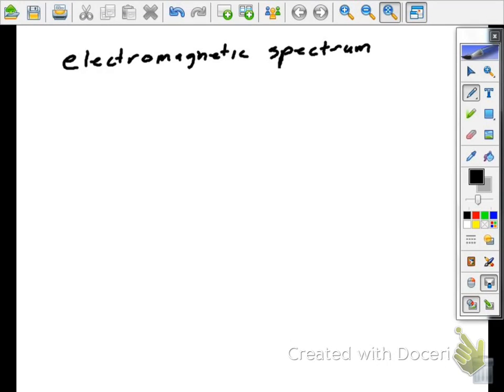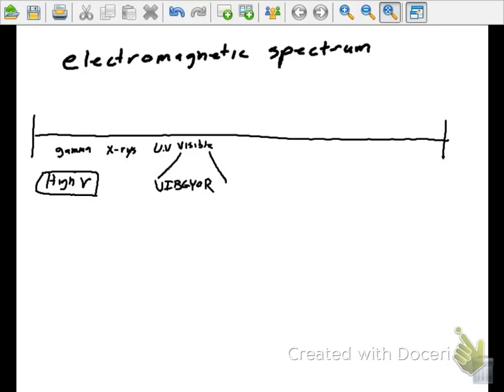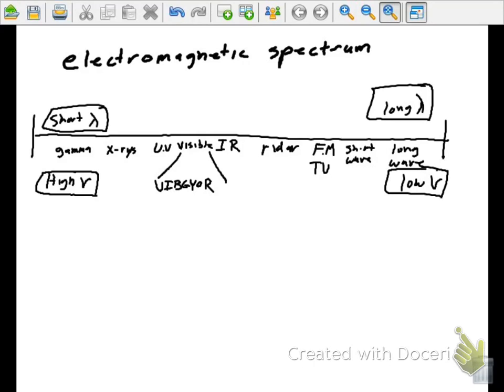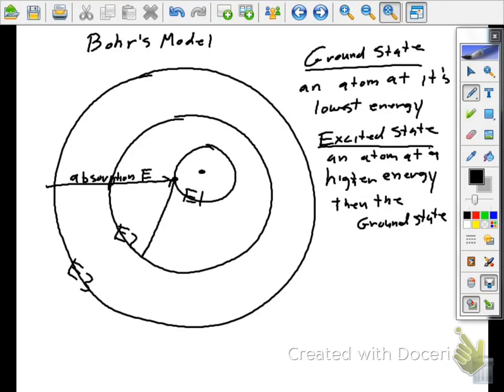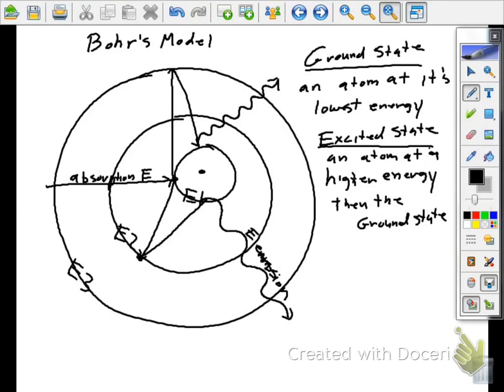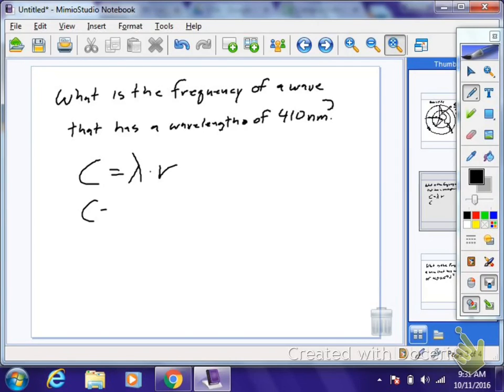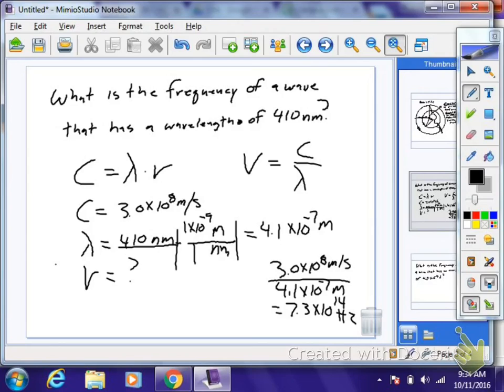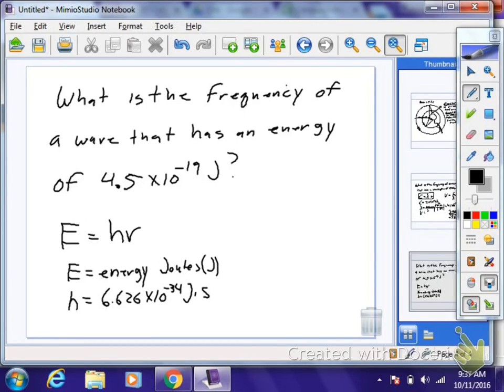Bohr's model ( Light equation and energy equation )